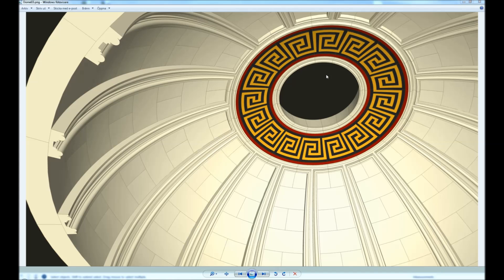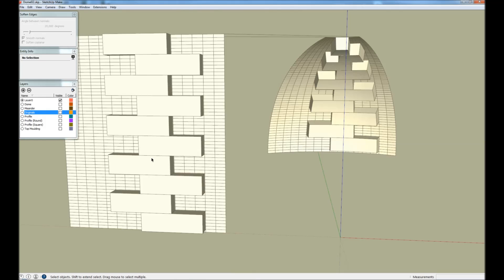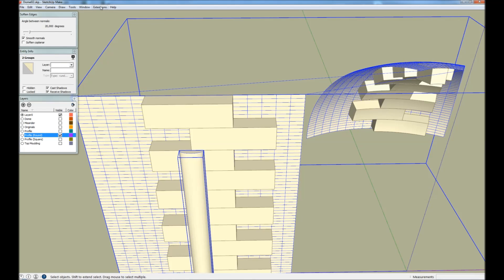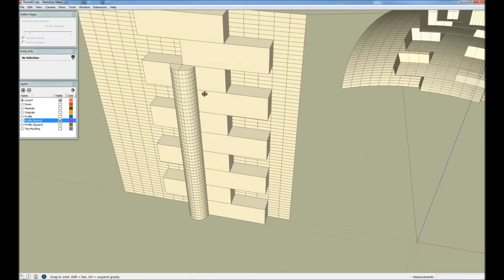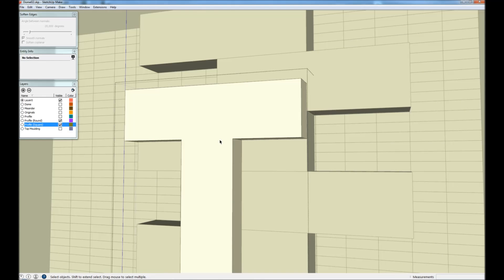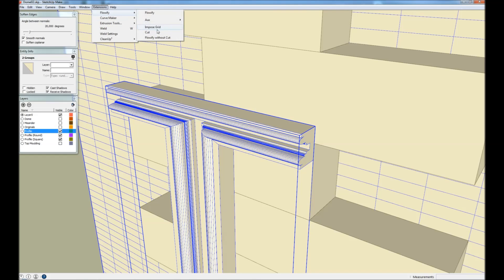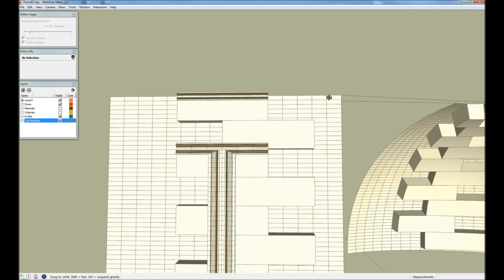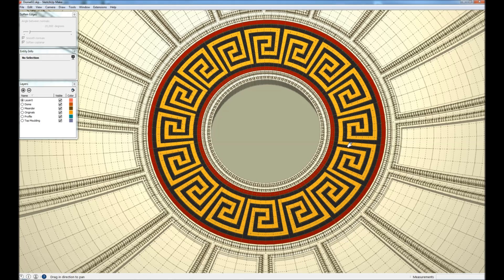Flowify - Tutorial 2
Dome construction with Flowify